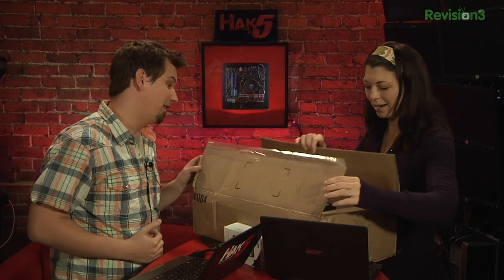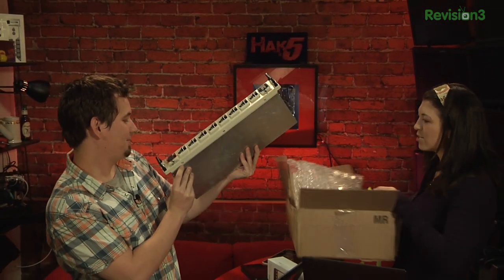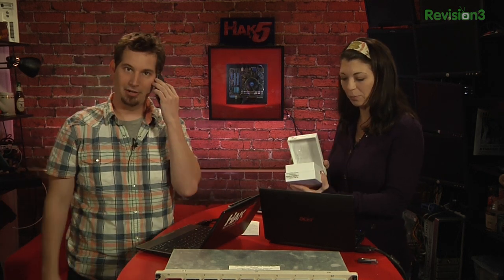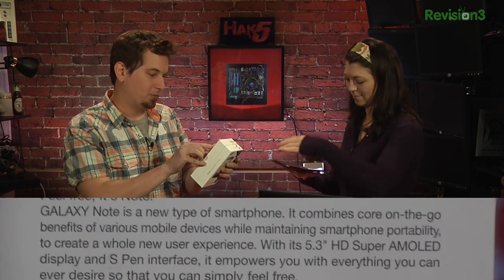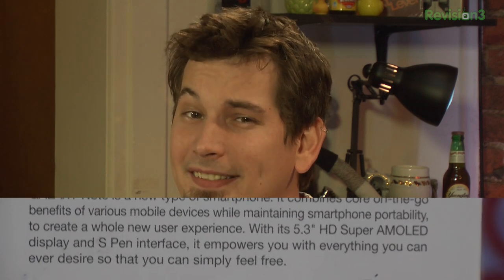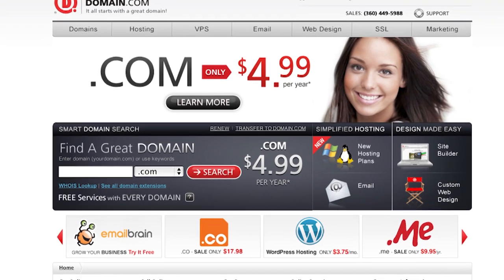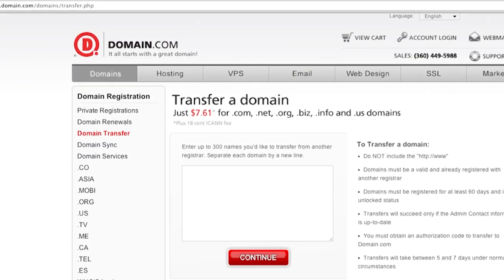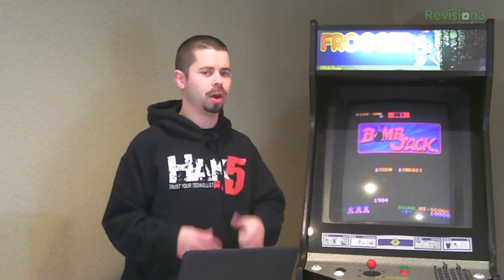Hak5 - Steganalysis with Scalpel and x11vnc 1016.1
Hak5 -- Cyber Security Education, Inspiration, News & Community since 2005:
This time on the show, carving hidden files with scalpel, booting USB drives in Linux from QEMU and VNC tips for BackTrack and Android. All that and more this time on Hak5!